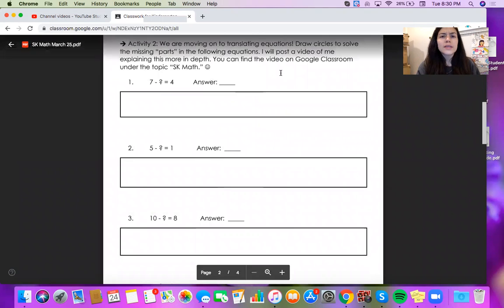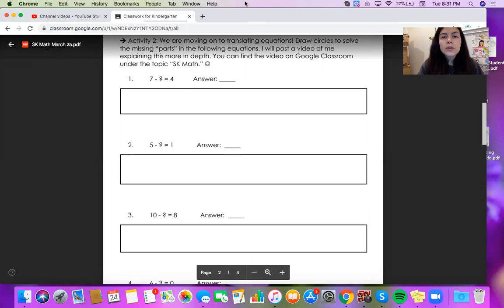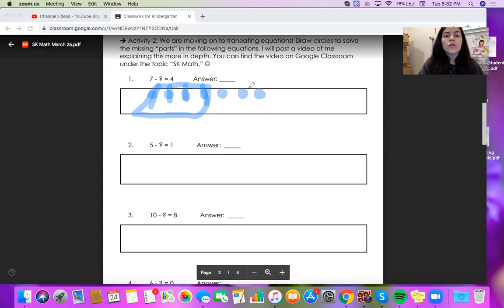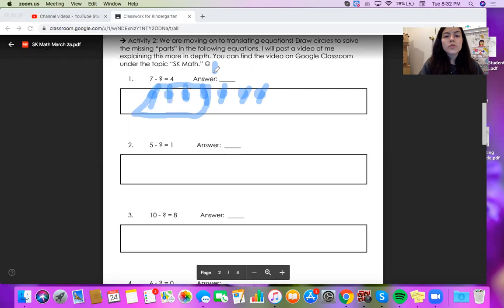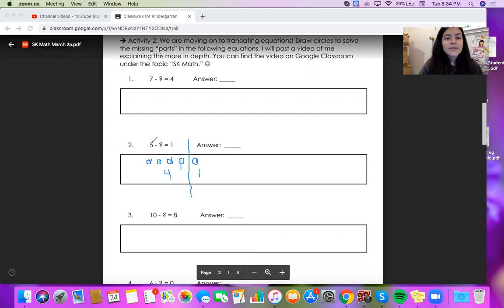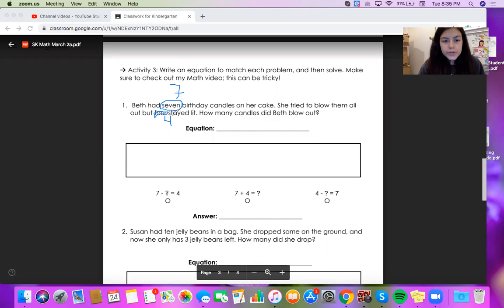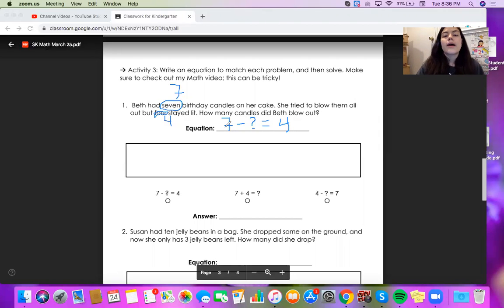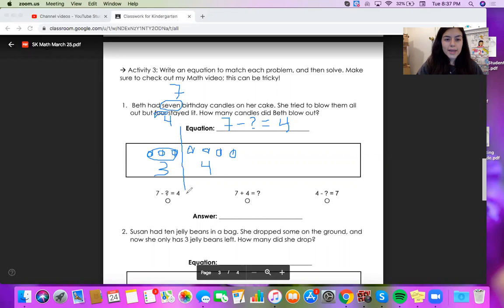SK Math Tutorial March 25